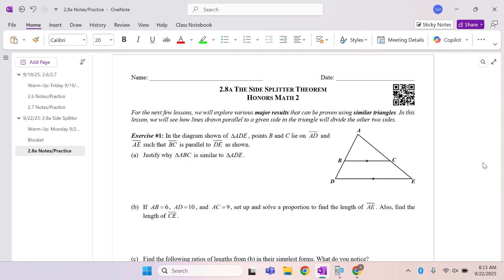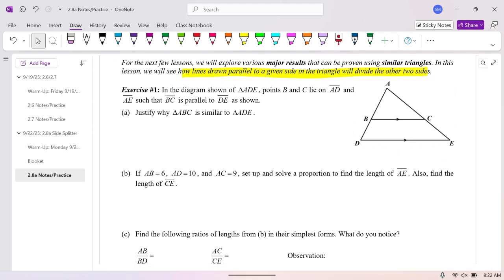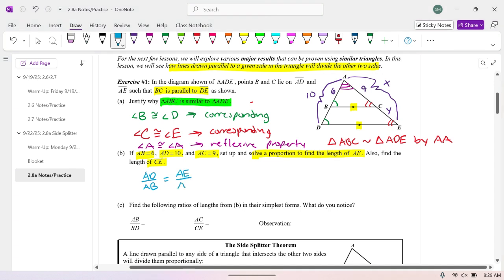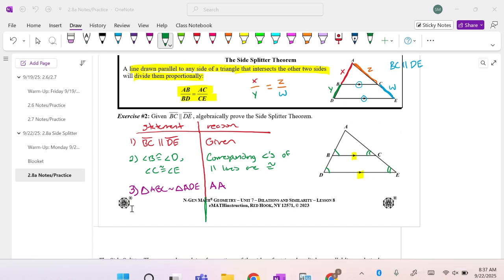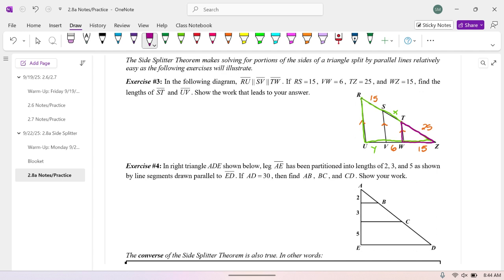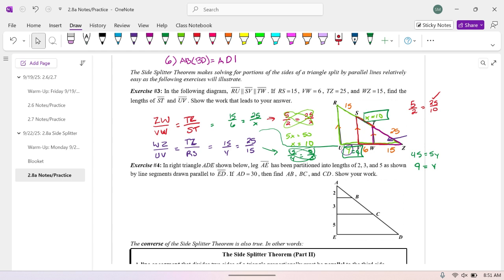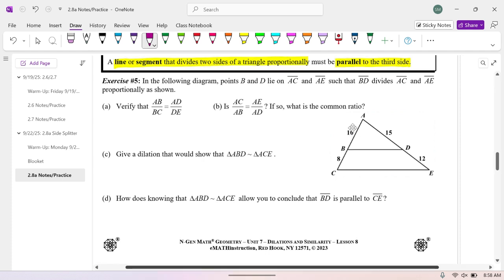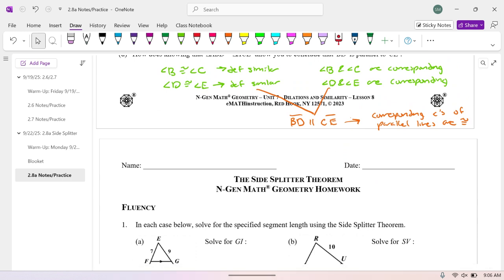Lesson 2.8a Math 2 Honors F25